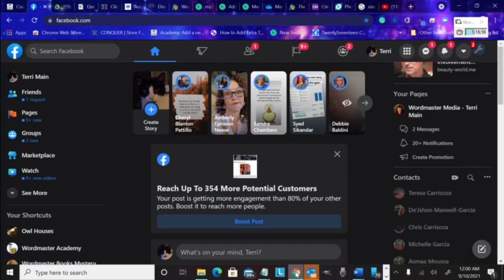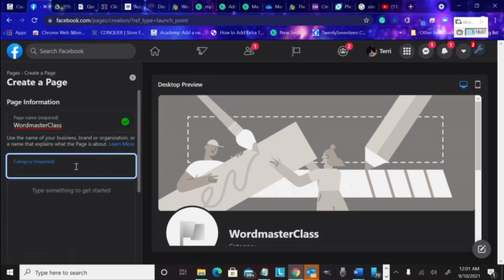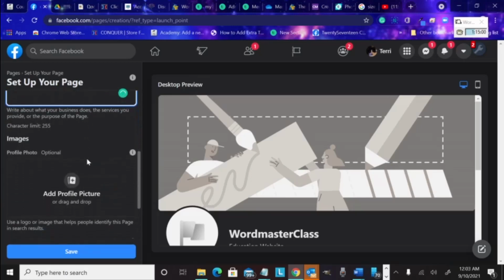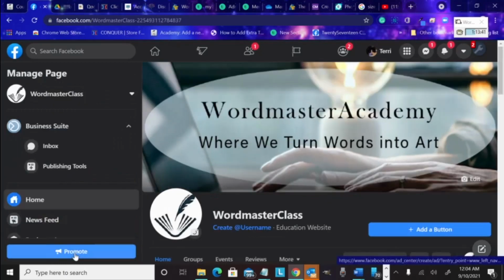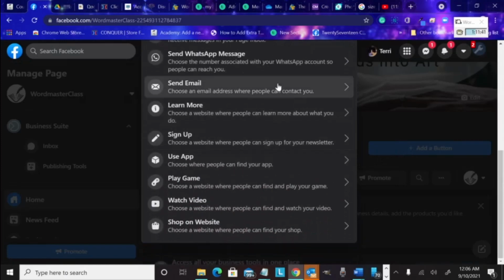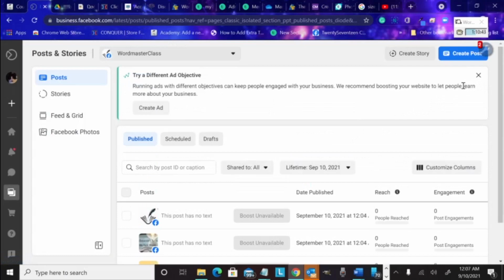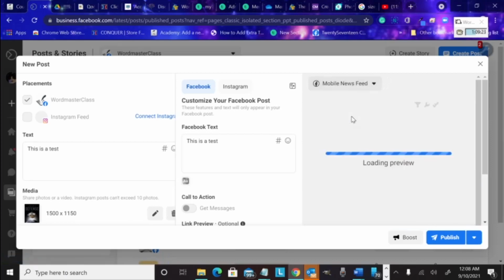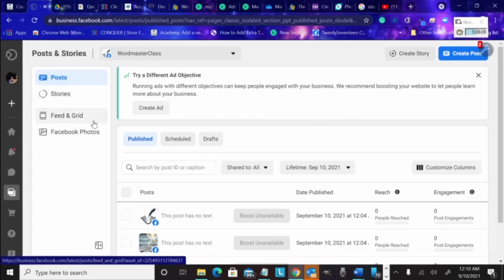Creating a Facebook Page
For writers in the SavvyWriters conference.